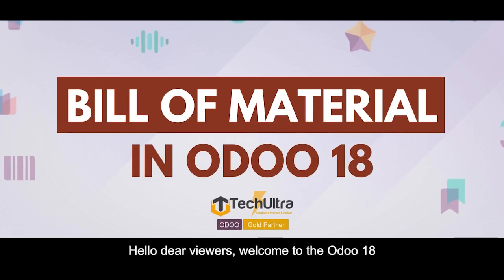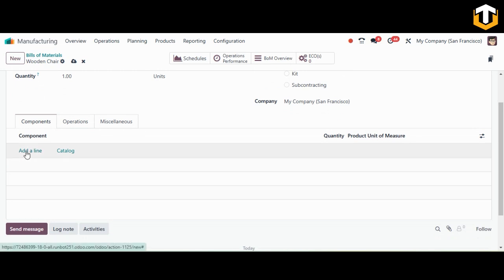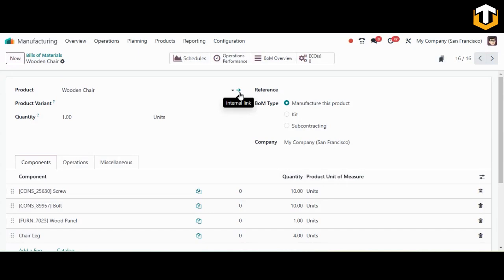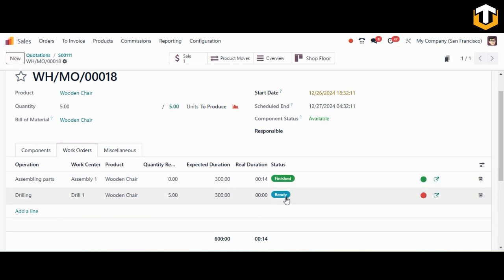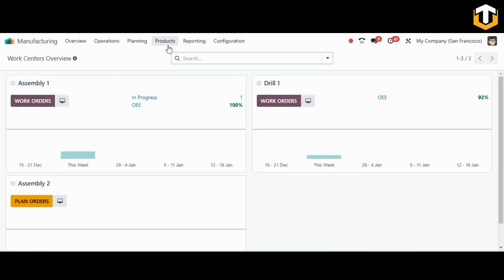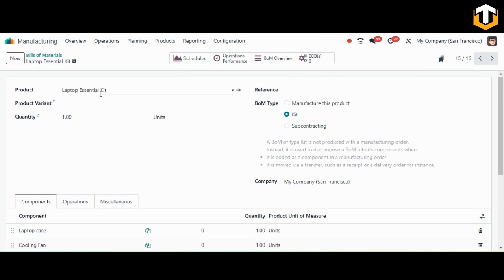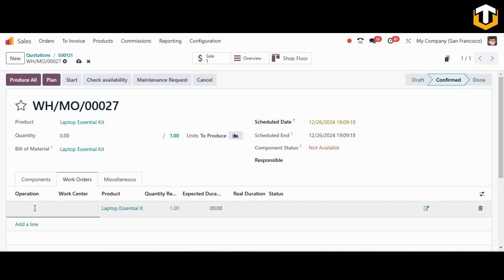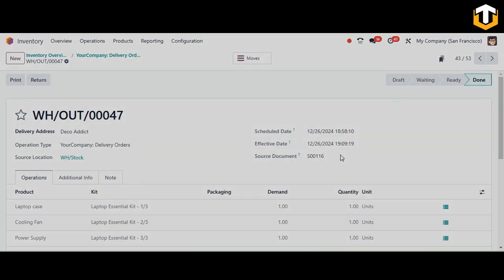How to Configure BOM in Odoo Manufacturing - Bill of Materials (BoM) Configuration & Features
In this video, we’ll take a deep dive into the Bill of Materials (BoM) configuration in Odoo 18 Manufacturing and explore its two key types: Kit and Manufacturing BoM.

You'll learn how to configure a BoM from scratch, create a sales order for the product, and seamlessly manage the manufacturing process step-by-step, right through to final delivery. By the end of this tutorial, you’ll have a clear, practical understanding of how BoM configurations work in real-world scenarios.